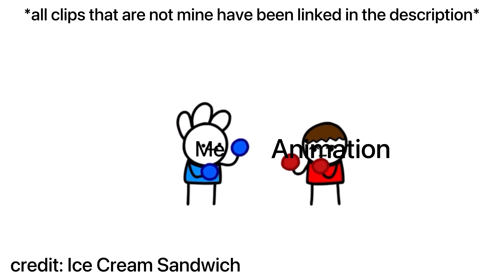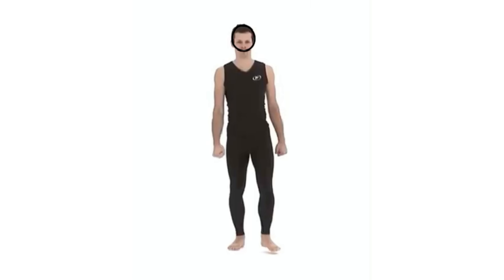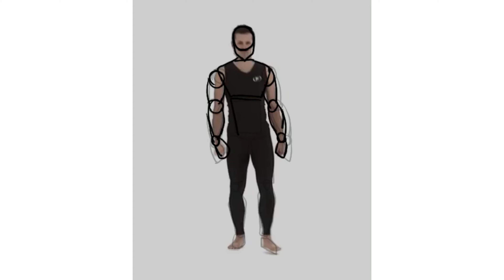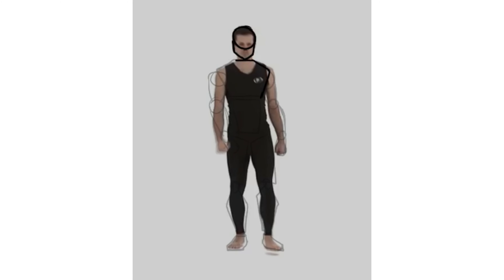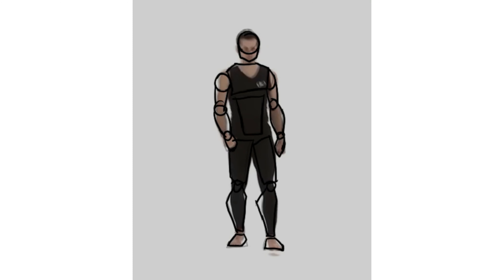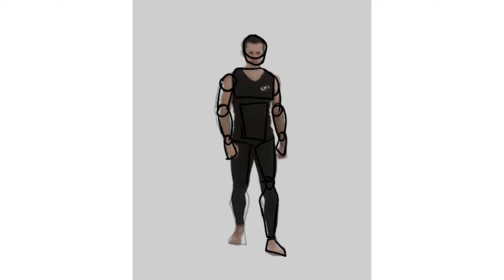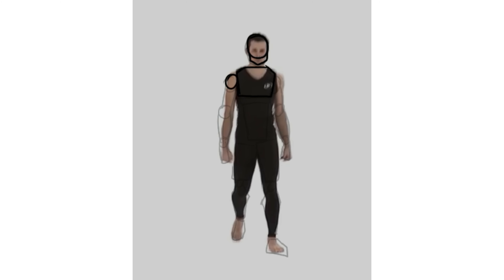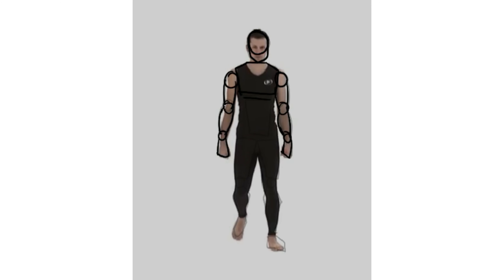Soooo.... I tried animation...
Today I spent around a week making a somewhat decent animation lol. In all seriousness, this is my first attempt at a true animation, and I'm mildly satisfied with the result. I definitely could have done better than the finished product ended up looking, but seeing as it is my first animation, I'm not upset about it! This video took a VERY long time to make, and I really hope you guys like it! I intend to continue to try to improve upon my animation skills and patience lol.